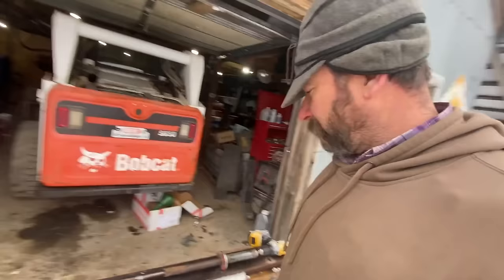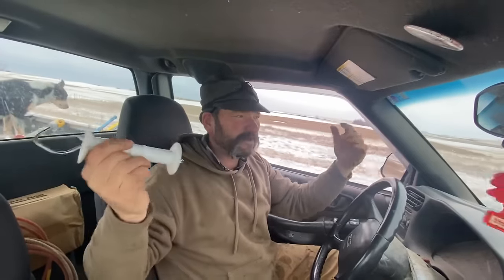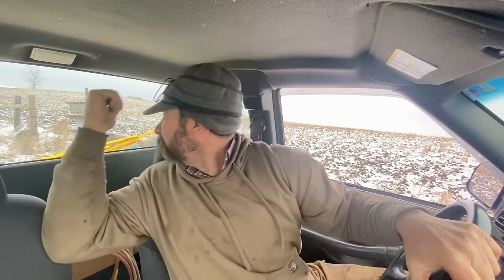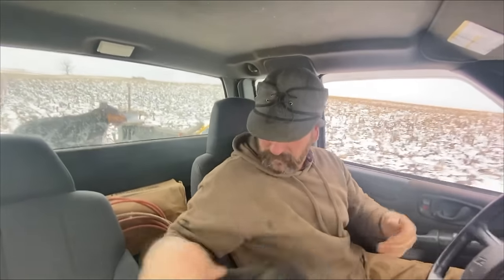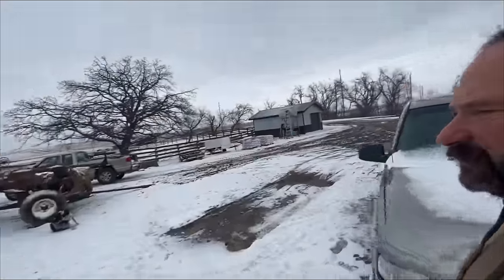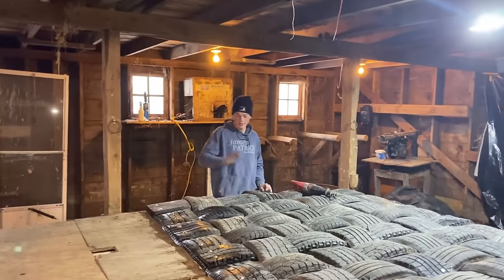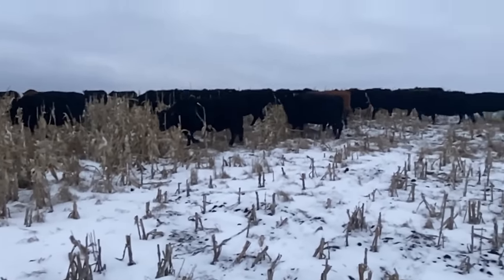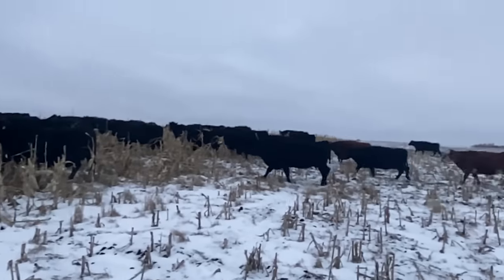The Cows Got Into The CORN!! (Neighbors are PISSED!)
Matty Ice is going through an afternoon of repairs and moving our herd into the last patch of standing corn! Hopefully you enjoy :)